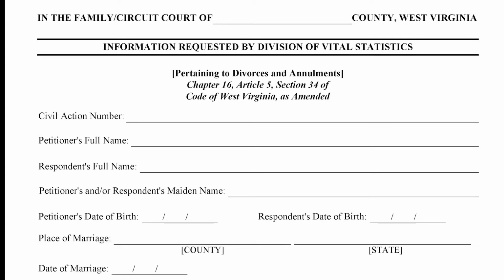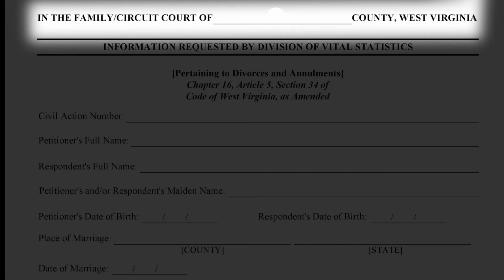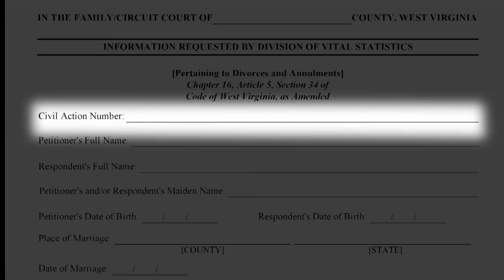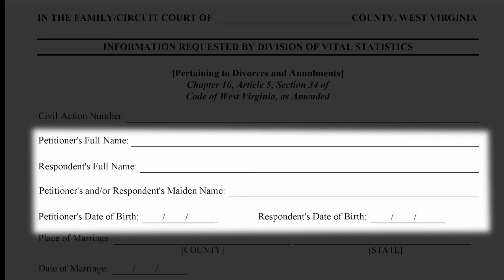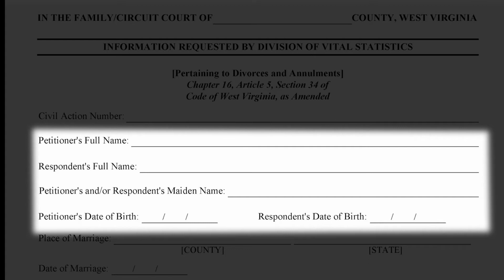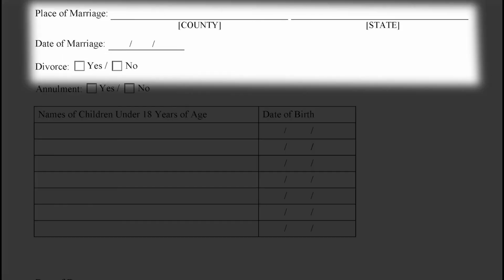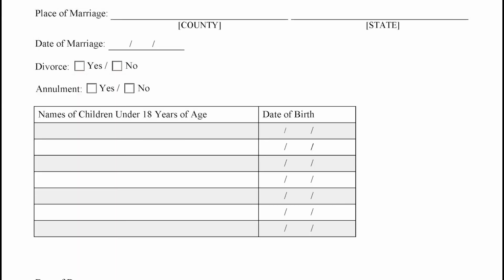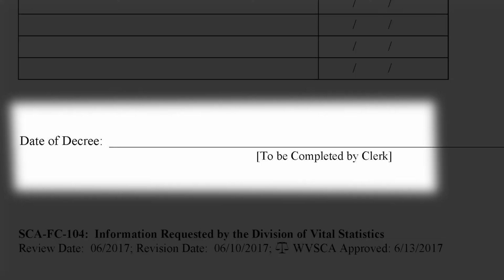How to Fill out the Vital Statistics Form in WV Divorce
Video 6 in our Divorce Information Series

Legal Aid of WV-provided information on how to fill out the Vital Statistics Form in a West Virginia divorce. This form provides the County where the divorce is happening with important information they need in order to keep track of the people involved in the divorce.

For more free resources, view all of our videos, or visit us online at lawv.net.